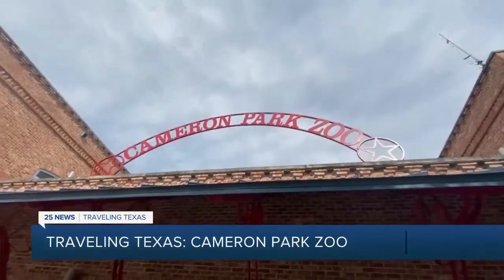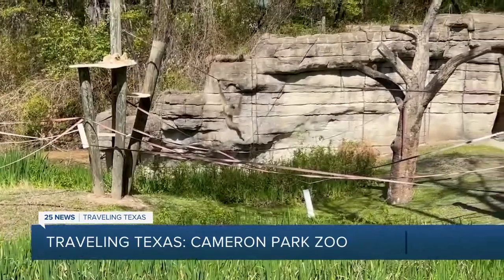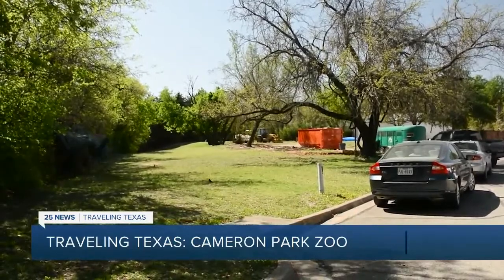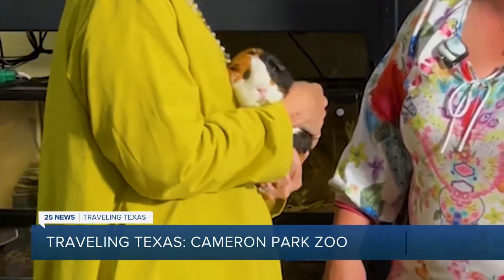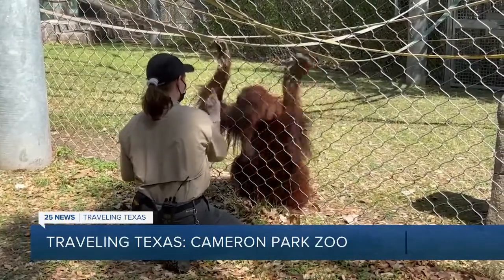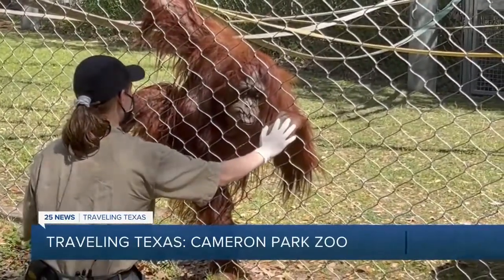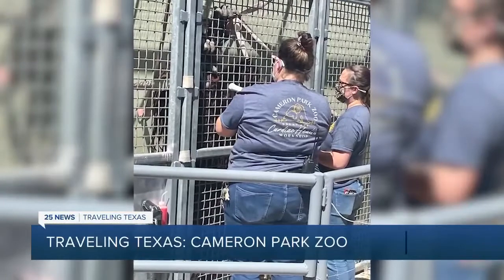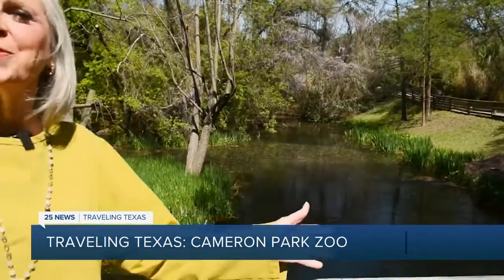Traveling Texas: Cameron Park Zoo